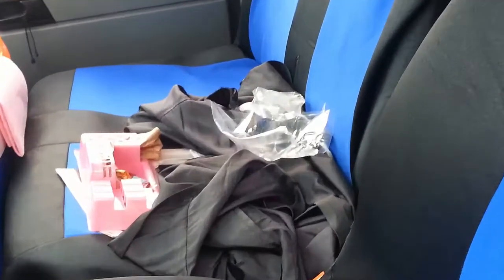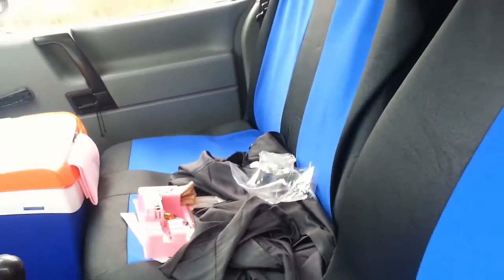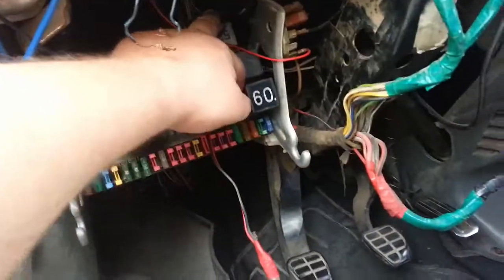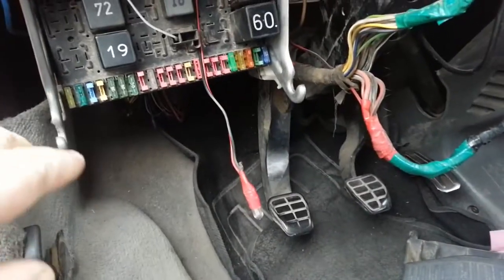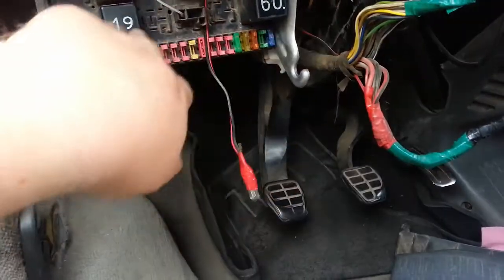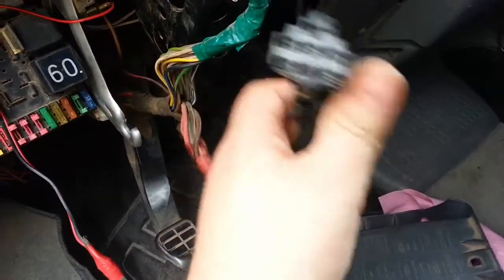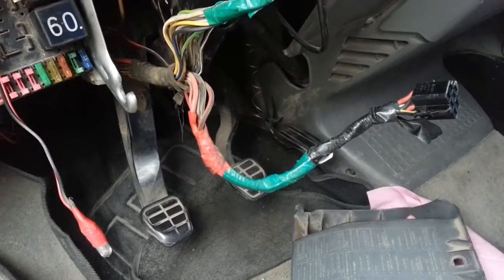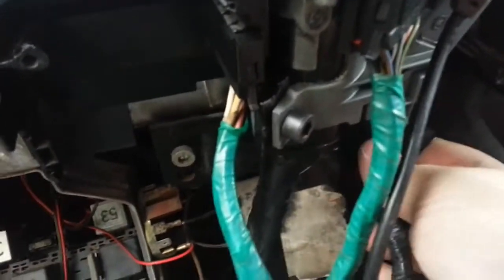VW T4 Caravelle: Complete engine power failure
Our Caravelle lost complete engine power today on the way back from taking the kids to the play park. Right before Christmas the thoughts of something expensive ran through my mind. Shortly after I started working through a process of elimination until I found something very simple to repair but also shows the quality of the guys that had worked on the van previously. Looks like I will be doing a bit more analysis on the cable runs in the vehicle in the near future just to make sure I am happy everything is where it should be and safe.